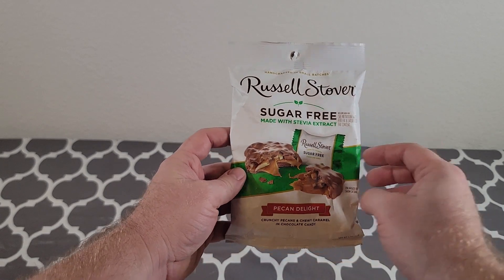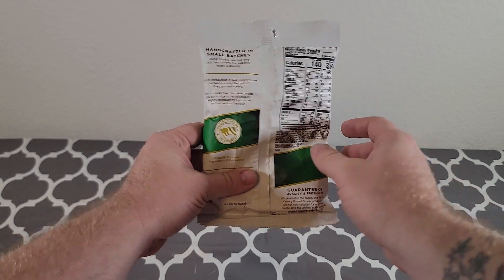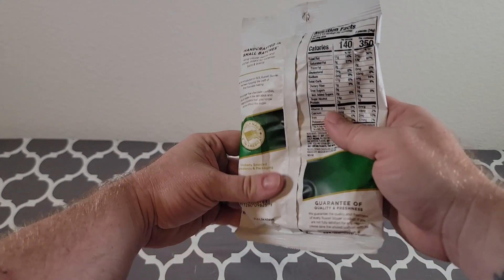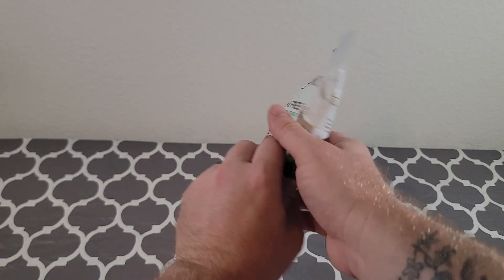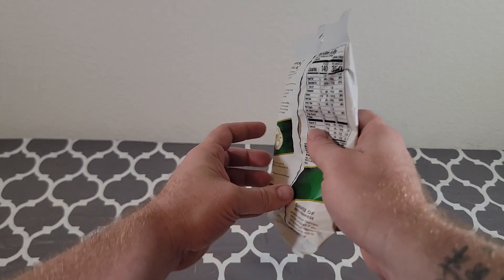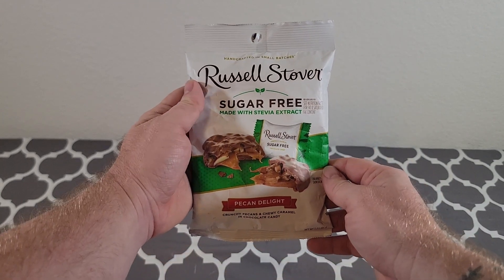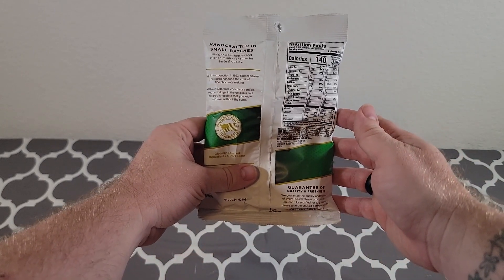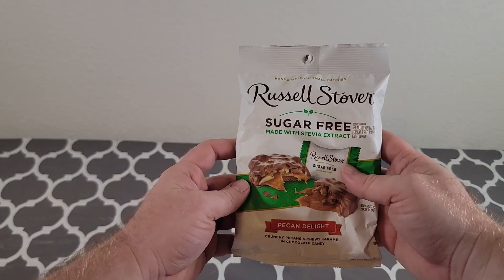Watch This Before Buying This Russell Stover Sugar Free Dark Chocolate Pecan Delight!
Link to My Storefront: